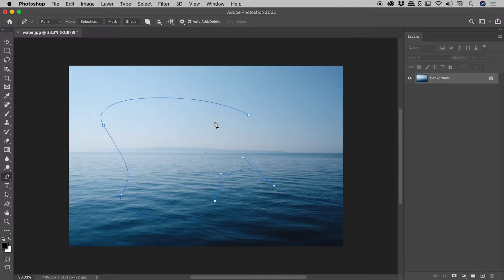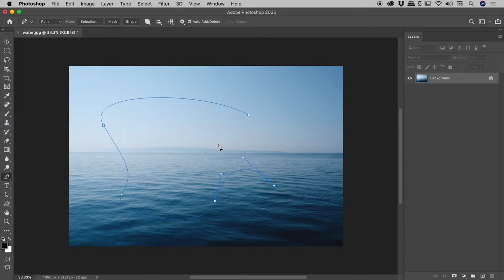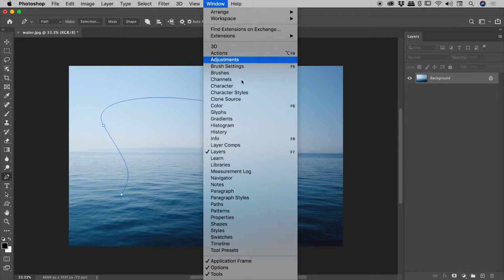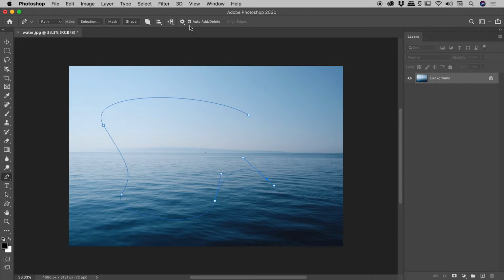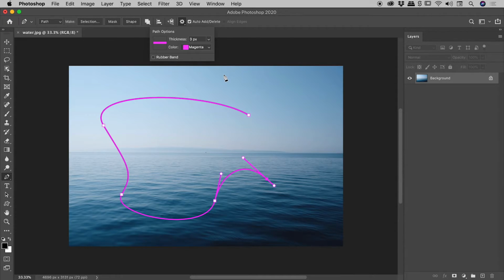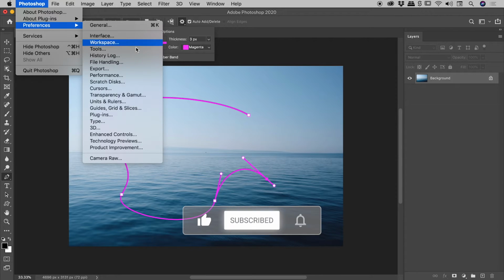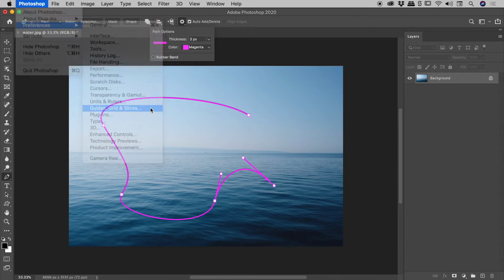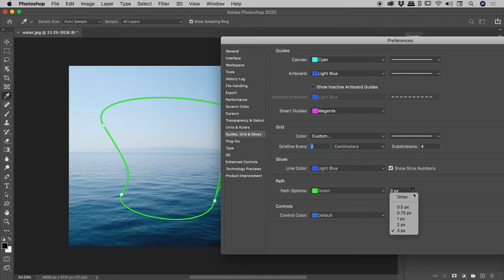Thicken & Change Color of Paths in Photoshop (Path Options)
Learn how to change the color and thickness of vector paths within Photoshop. This is not a lesson on stroking paths. Details below...

When drawing paths in Photoshop using tools such as the Pen Tool or the Custom Shape Tool, the default line is blue and quite thin. This can be particularly problematic when drawing over the top of something like water.

When using vector tools a series of vector specific options is displayed across the top of Photoshop. If not visible, these can be shown by choosing the Options entry within the Window menu.

The options include a cog icon. When opened, this menu will reveal options for changing the color and thickness of vector paths.

The color and thickness of vector paths can also be changed from within the Preferences. On a Mac, these can be found in the Photoshop menu. On a Windows machine, in the Edit menu. Within the "Guides, Grid & Slices" section is a Path section that contains the same path color and thickness settings.

Demo image
Thanks to:
Thomas Vimare